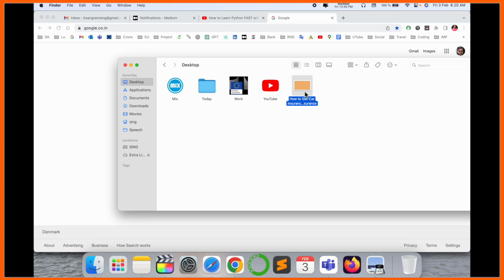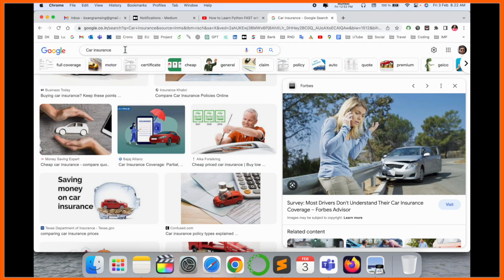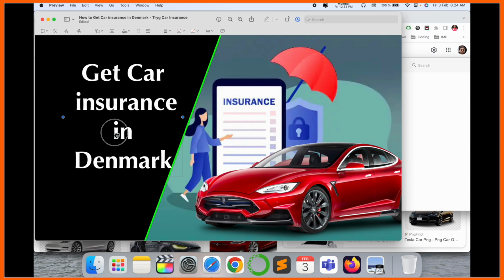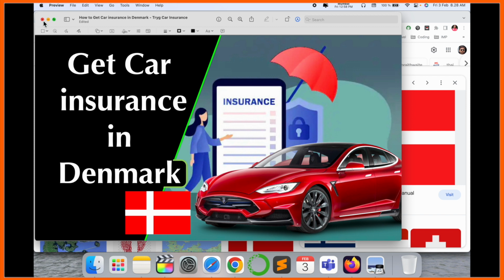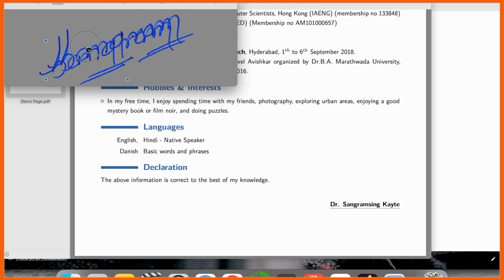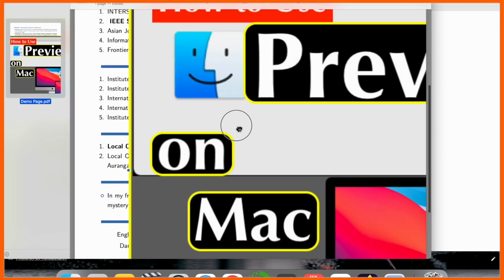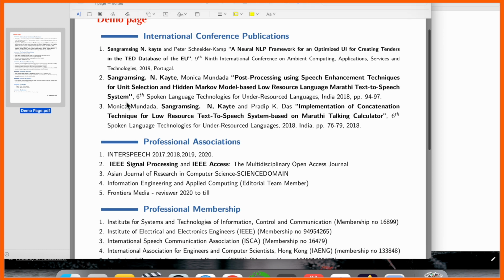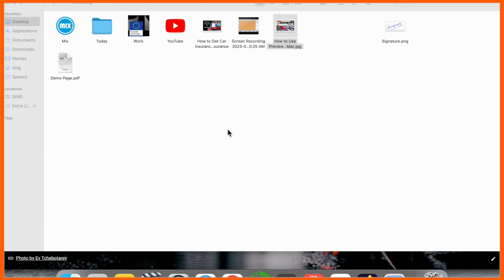How to Use Preview App on Mac | Best Preview Features Every Mac User Should Know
In this complete Mac Preview tutorial, I’ll show you the best Preview app features every Mac user should know — from editing PDFs and signing documents to image markup, file conversion, annotations, and hidden productivity tricks. Whether you're a beginner or an advanced macOS user, this guide will help you master Apple’s built-in Preview app and save time without installing extra software.

In this video, you’ll learn:
✔ How to edit PDFs on Mac
✔ How to sign documents in Preview
✔ Best hidden Preview app features
✔ How to annotate images and screenshots
✔ Convert files using Preview on Mac
✔ Productivity tips for macOS users
✔ Essential Mac tricks for everyday workflow

If you use a MacBook, iMac, or Mac Studio, these Preview app tips will instantly improve your productivity.